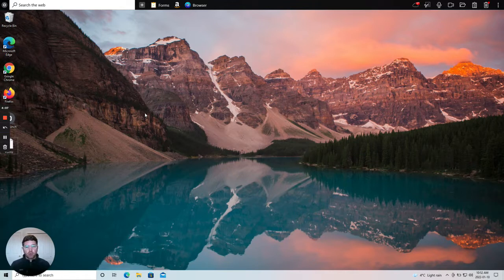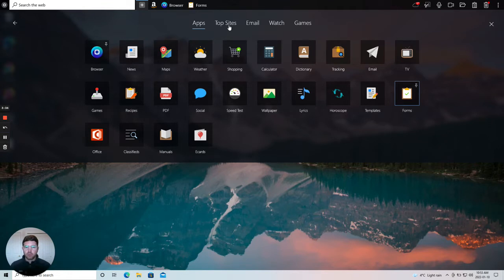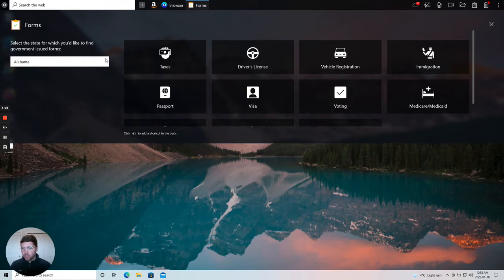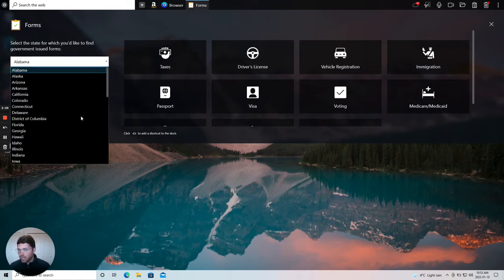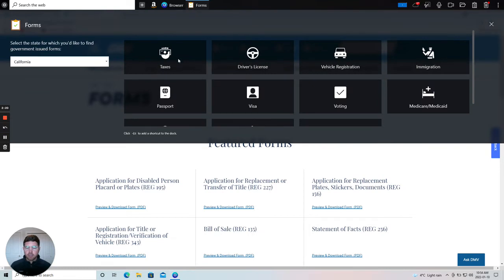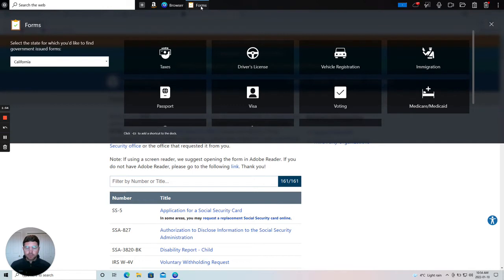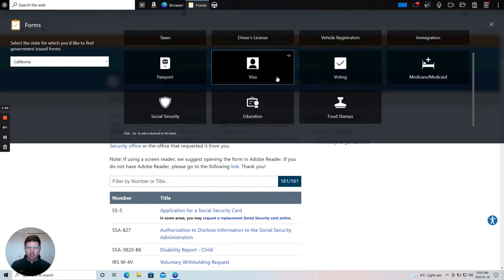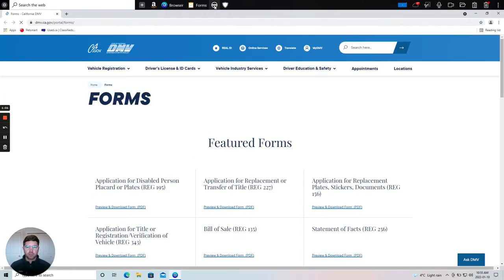OneLaunch Forms App Quick Look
A quick look into the OneLaunch Forms App and how OneLaunch can help you get to forms you need more quickly and efficiently. Whether you are need to get your drivers license renewed, apply for Medicare, or file your taxes, OneLaunch is here to help.

Hi, and welcome to a quick video that I put together for you to give you a tour of the forms app within your OneLaunch desktop search application.

So, OneLaunch as you know is all about convenience and helping you with your day-to-day productivity on your computers. So, we at the OneLaunch team are aware how difficult it can be to find and keep track of government forms. So, our team has gone out there for you and collected all of the relevant websites to all of the major government forms that you might need on a daily, monthly, or annual basis just to make it that much quicker for you to find what you need, download forms, print the forms, fill them out, and use them for whatever purpose you need.

So, first and foremost like any other app in the OneLaunch apps marketplace you can find it by clicking the gray plus button on your OneLaunch dock. You can see beside it that in my case I've already added the forms out but again just as a reminder the apps marketplace is here and you can see the forms up here it's already pinned (reminder on pinning and unpinning just simply click the pin icon on to pin and off to unpin).
So, we've got the forms app added and as you click on it you'll see immediately all of those categories of forms that I've mentioned that we've gone up and done the research for you. So, firstly make sure that you've selected the state that's appropriate for you to your personal location to make sure that in some cases the websites and URLs that we bring you to from this application are for your correct state and location. So, sometimes those won't change for things like federal taxes or passport information but they will for things like your driver's license will be very different state to state.

So, for example let's say you live in California. So, we'll select that and to start I'll show you that driver's license. So, click through. So, this is the dmv.ca. So, California DMV and immediately here's all of the featured forms you might need for different purposes for your driver's license, vehicle registration as well and then maybe you need forms for tax purposes. So, this is a federal site not specific to California and we've got all sorts of other things immigration, Medicare, Medicaid, visa forms, education forms, social security forms, all sorts of things that we've gone ahead and found the relevant websites for the forms that you might need.

Another quick note is that like many other quick links within the OneLaunch apps that you may or may not be using on a day-to-day basis you are able to click, you are able to hover over the category forms in question and simply click the pinning icon to add this as a shortcut to your OneLaunch dock. So, just add it the driver's license forms maybe I'll add social security as well. So, you can see here at the top that I've now added the social security icon link and the driver's license forms link. And with any other icon or app if you don't need that any longer you can simply right click to unpin and show the label as well if you need or remove it.

So, that's the forms app we hope that every type of form you ever need to kind of go about your life we have found on your behalf in the forms app with OneLaunch. If we haven't we'd love to hear about it please let us know and reach out at . Thanks, and keep enjoying OneLaunch.